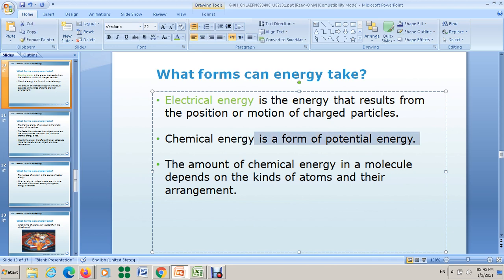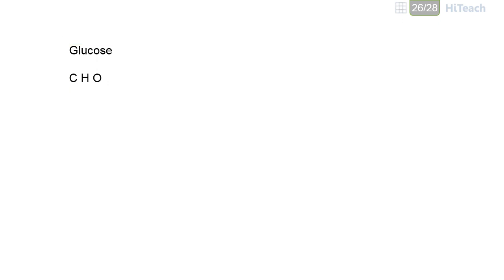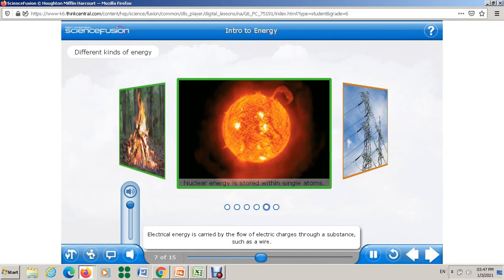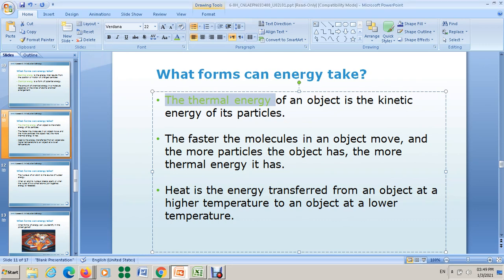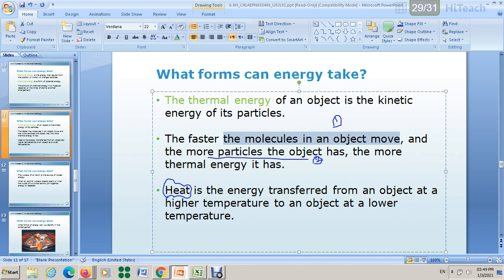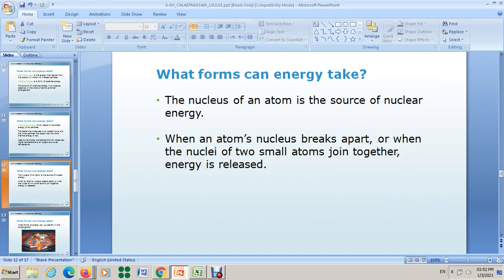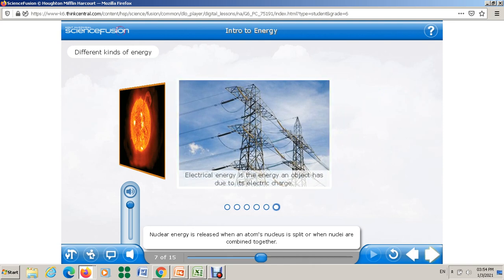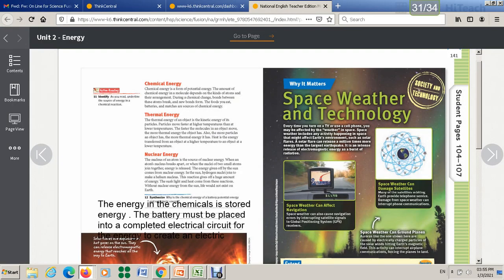Int, Science , Grade 7, # 5, Introduction to energy p 106 maysa hamed